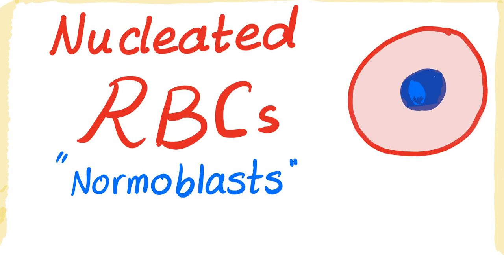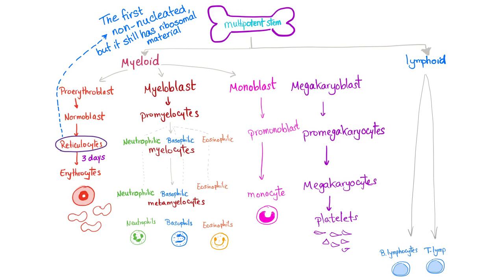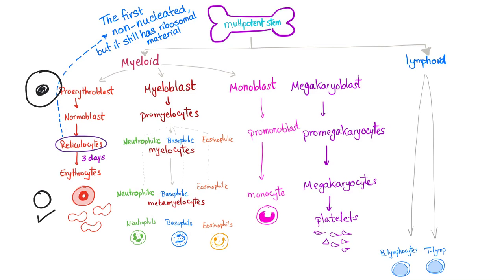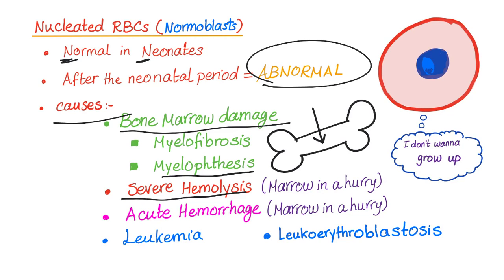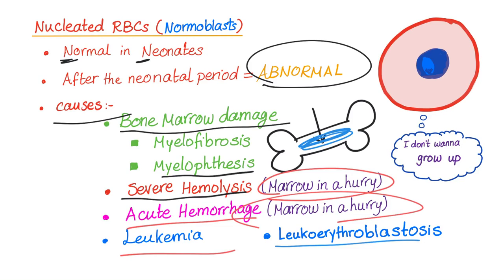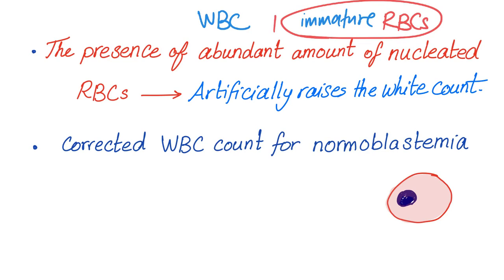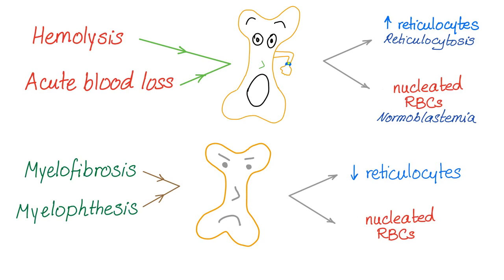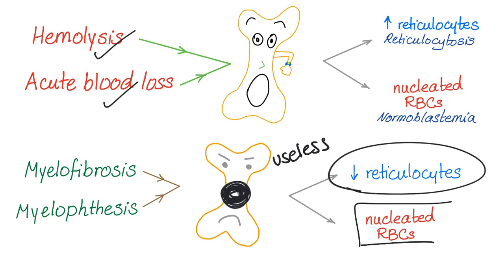Nucleated RBCs (Normoblasts)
► Right Now! You can get access to all my hand-written hematology video notes (the notes that I use on my videos) on Patreon...There is a direct link through which you can view, download, print and enjoy! Red blood cell inclusions. A nucleus in the normal blood cell is considered an abnormal inclusion.

There is a program called firecracker, it’s really fun, they made flashcards for you and they repeat questions based on YOUR OWN specific knowledge of each one, they may be offering DISCOUNTS now

If you want flashcards for pharmacology, these cards rock, trust me, I have tried them myself,